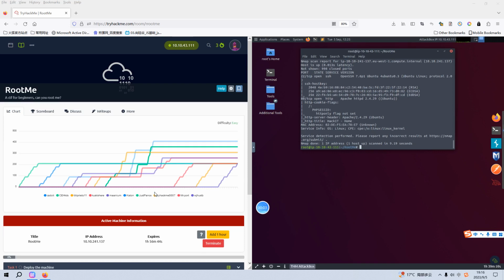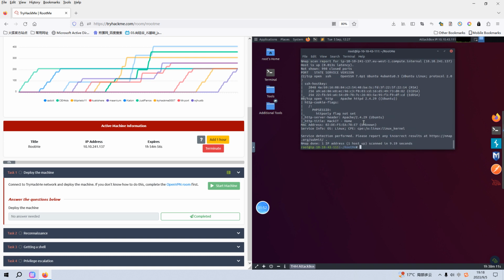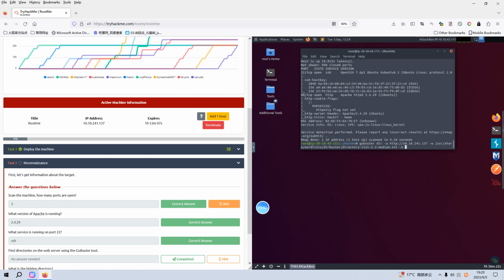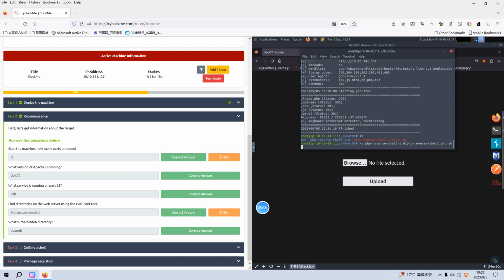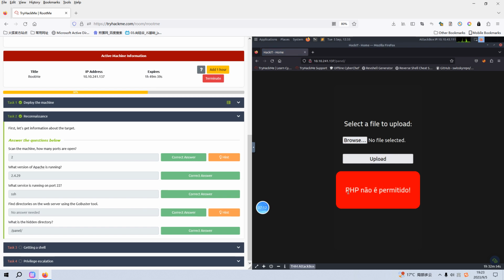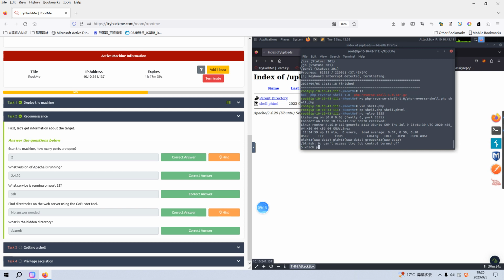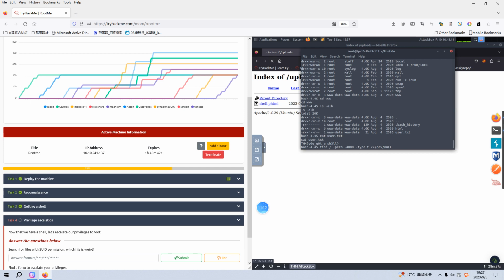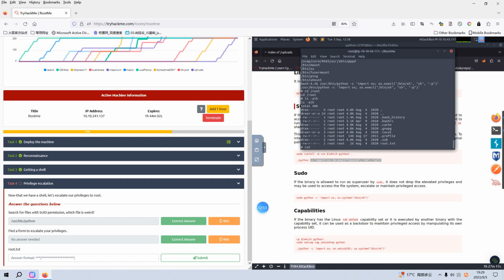Cyber Security | Ethical Hacking | Pentesting Lab | Tryhackme | RootMe